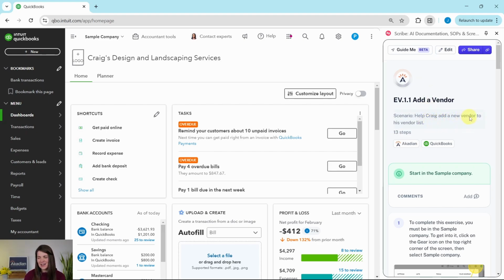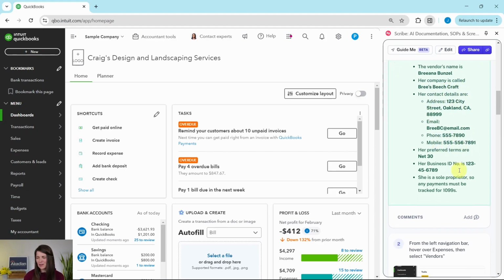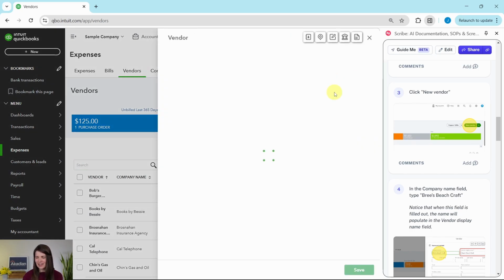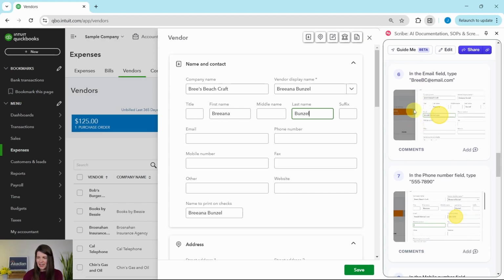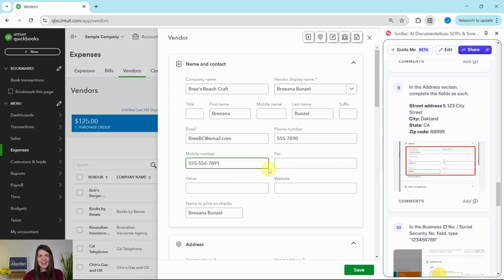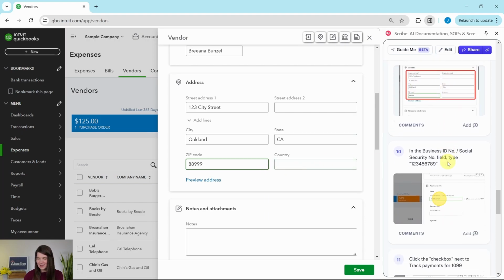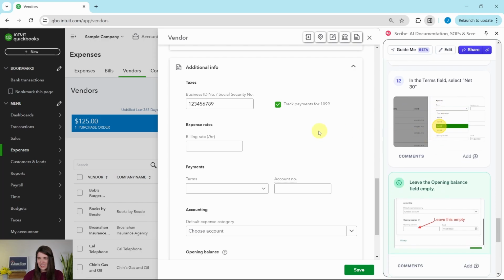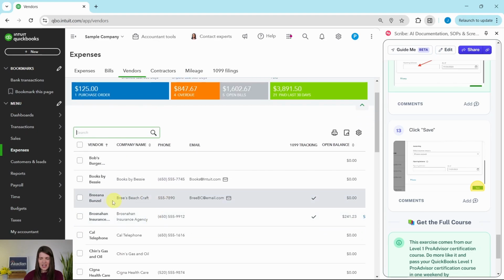Let's Practice QBO - Add a Vendor